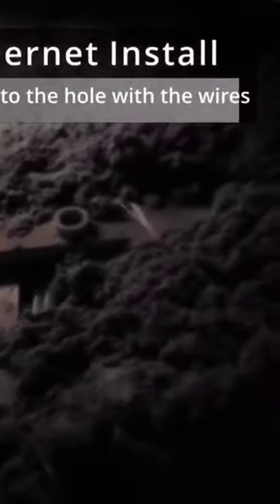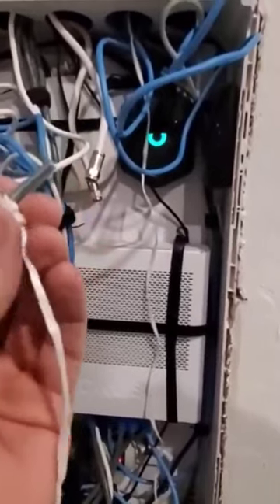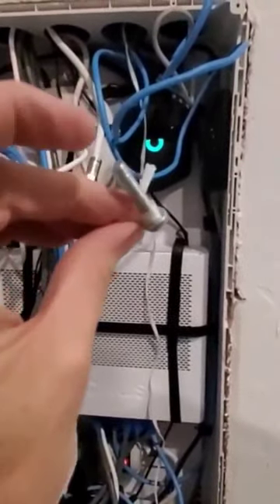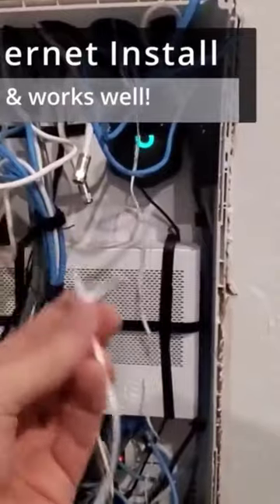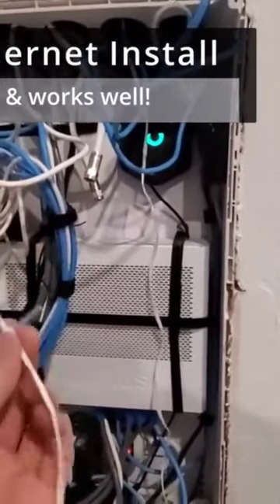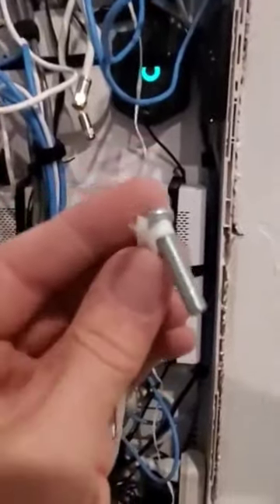Wire Drop into Network Panel using old school method!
The Ole' Bolt on a String Method to drop wires!